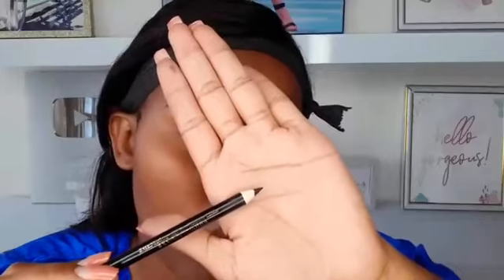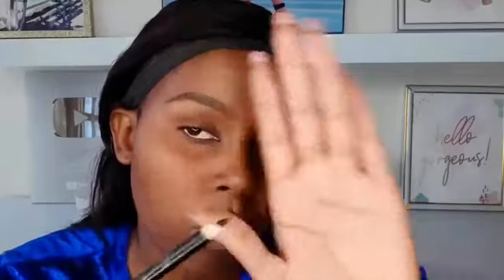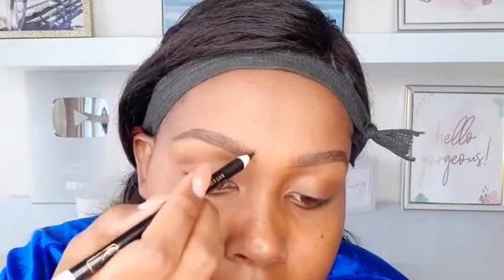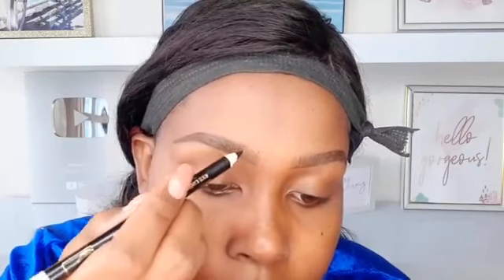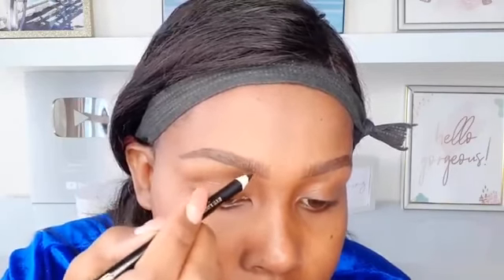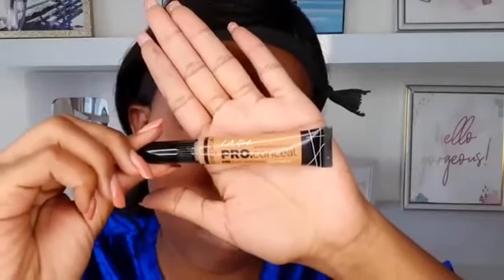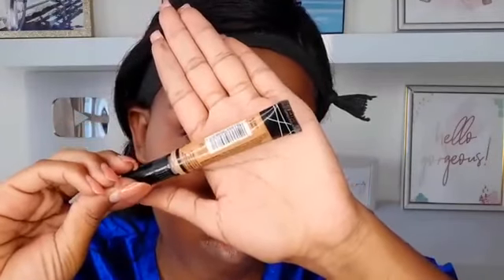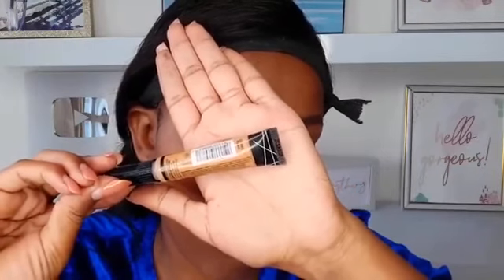How to fill in your brows makeup online free class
Video from sanivature1